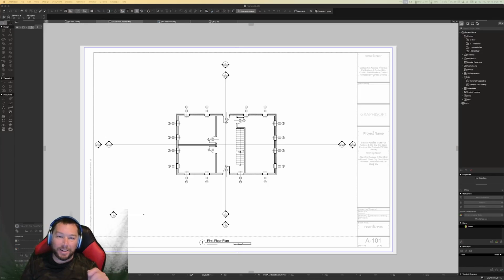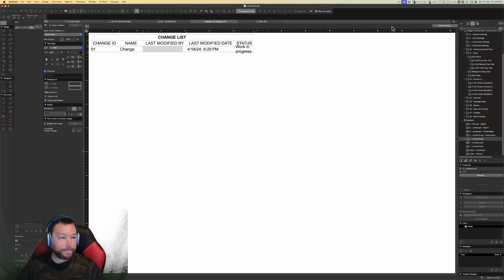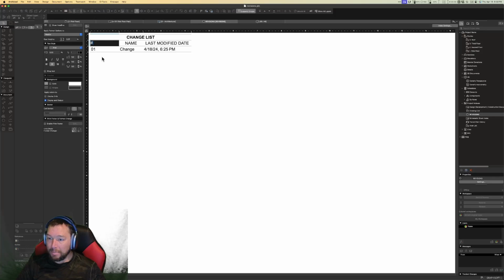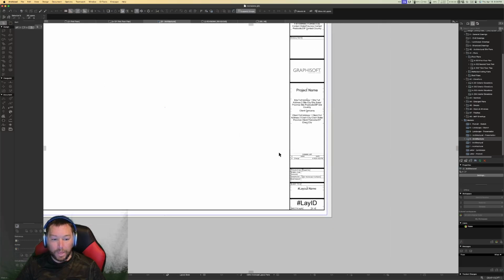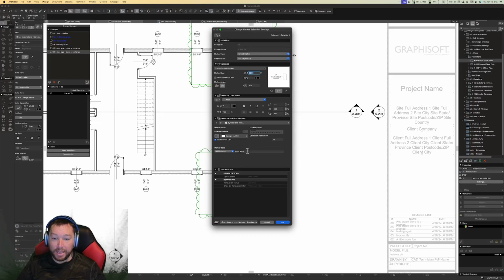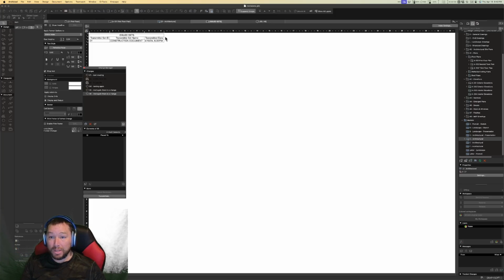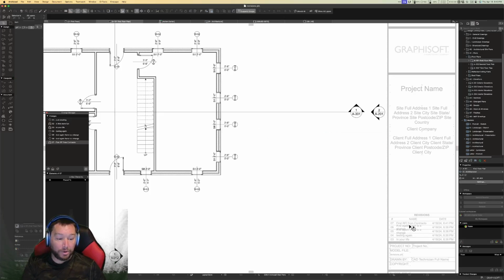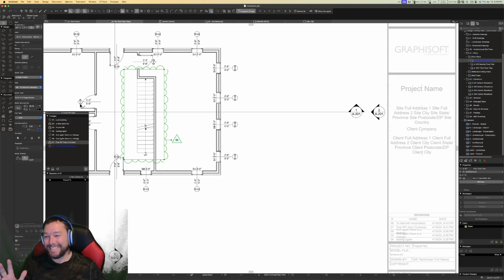Revision Tracking in Archicad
Construction is messy, so how do you use the revision tracking system that is built into Archicad? Here is a tutorial to go over how to use the built-in system Graphisoft has provided us.